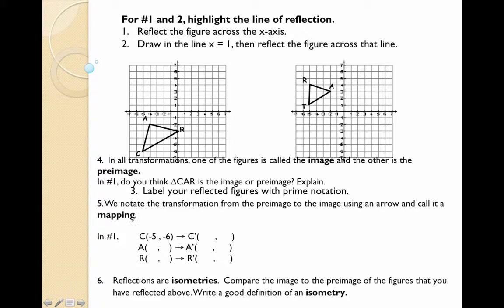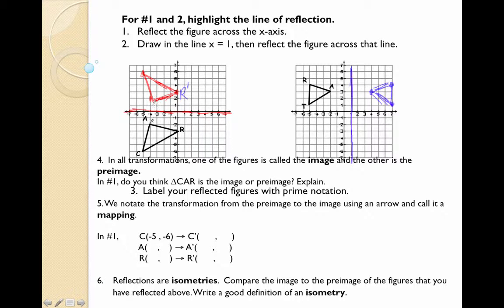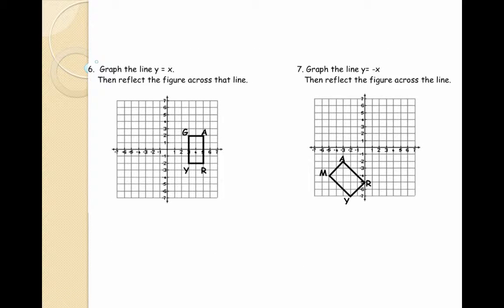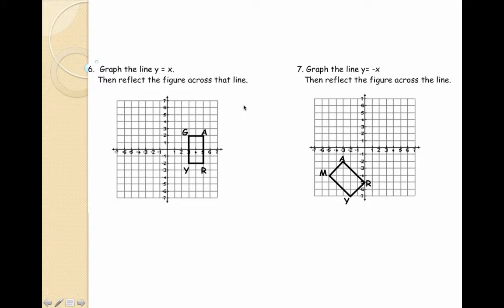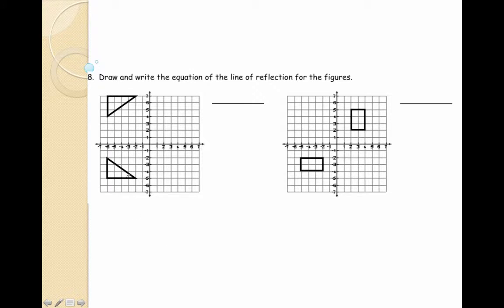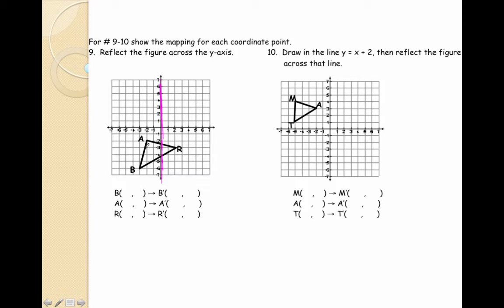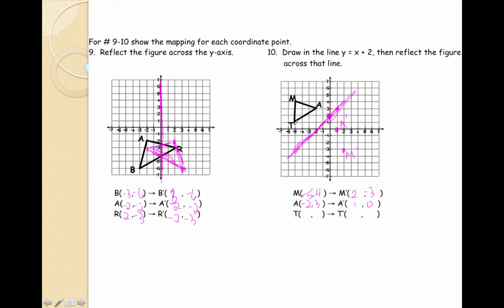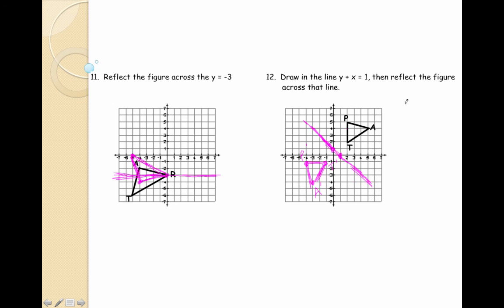Geometry Reflections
Transformations Part One: Reflections

Table of Contents:

00:20 - Part One:  Reflections
00:24 -